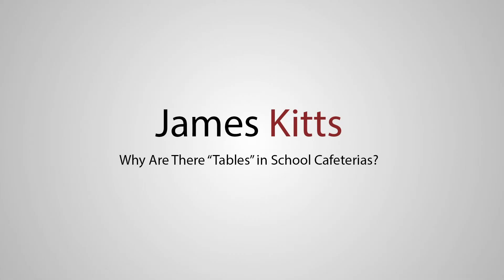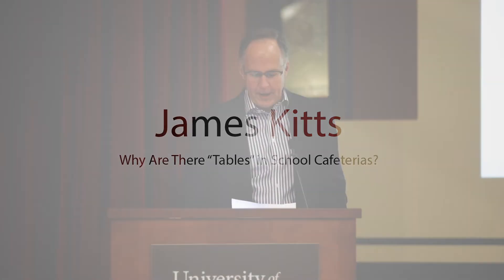James Kitts: Four @ Four, Fall 2019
Why Are There "Tables" in School Cafeterias?

James received his Ph.D. from Cornell University and previously held faculty appointments at Columbia University, Dartmouth College, and the University of Washington. He came to UMass in 2012 to cofound the Computational Social Science Institute. Bridging computational social science, sociology, and public health, James has monitored networks of social interaction among grad students using wearable sensors, modeled networks of patient transfers among hospitals, and now heads a six-year study of health behavior on social networks of middle school students

Hosted by the College of Social and Behavioral Sciences, the Four @ Four is an evening of slam research presentations, during which SBS faculty and staff hear about the great work four faculty members are doing in different areas of research.